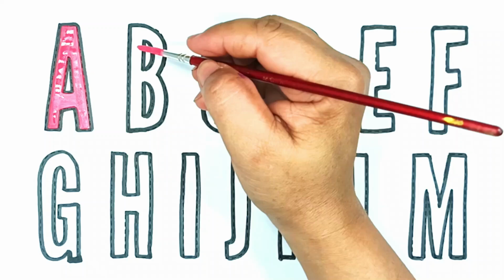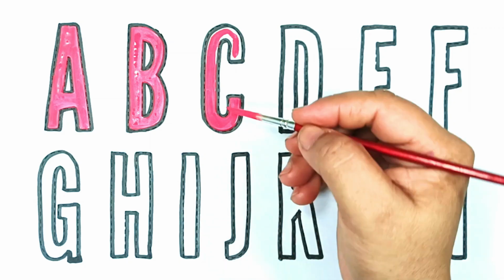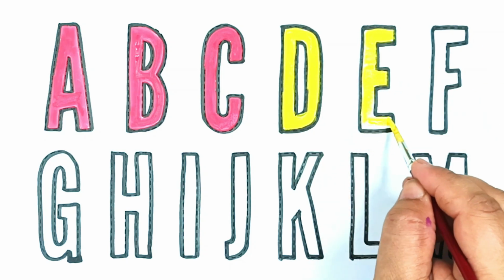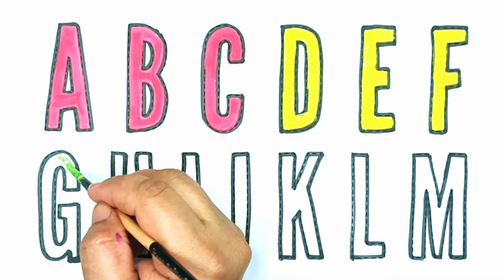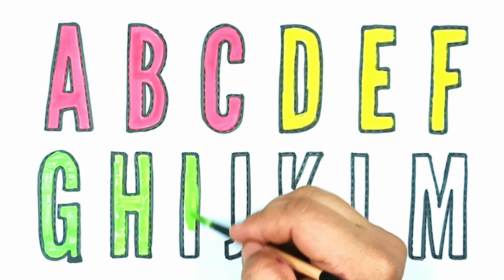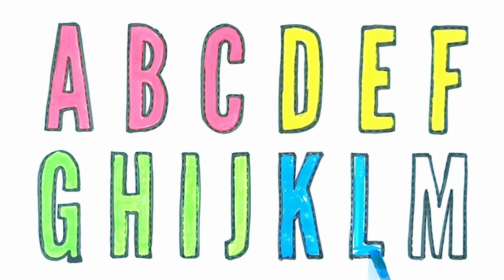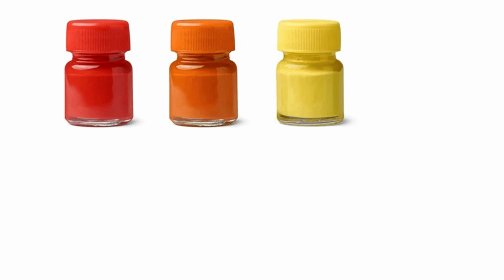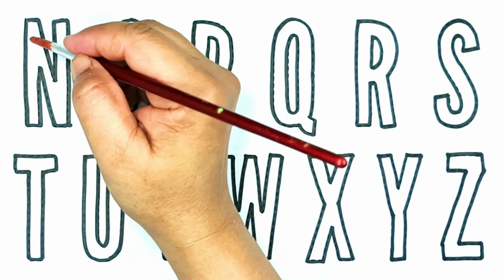Learn to Write Your ABCs! Tracing & Coloring